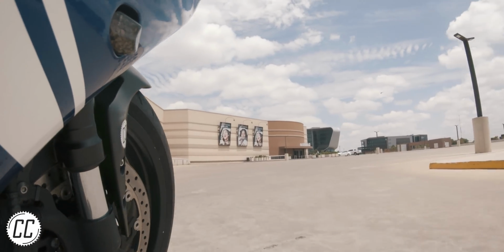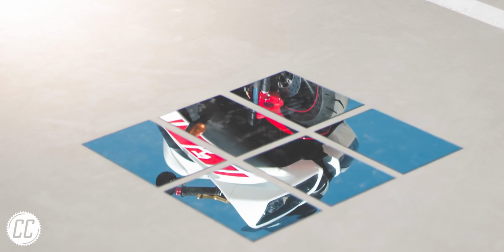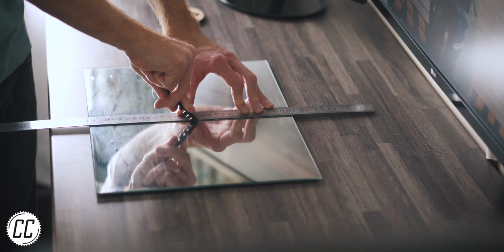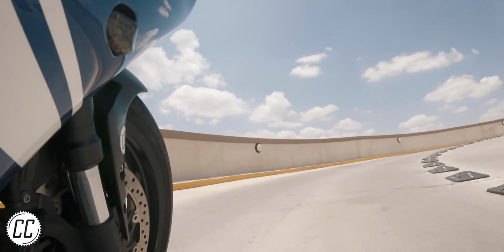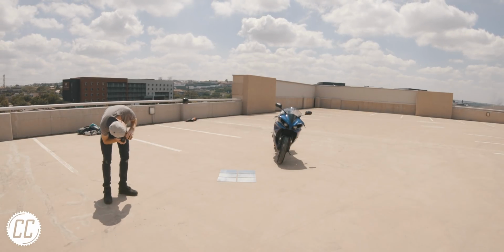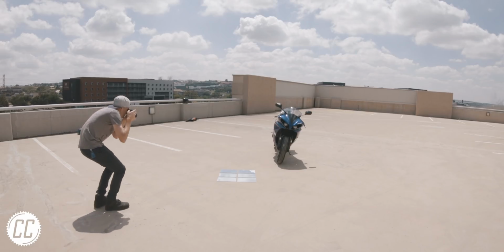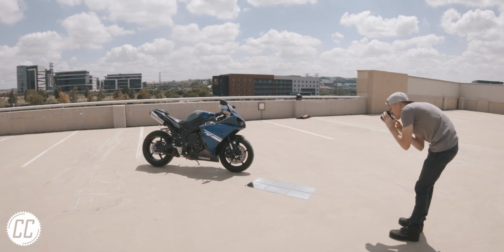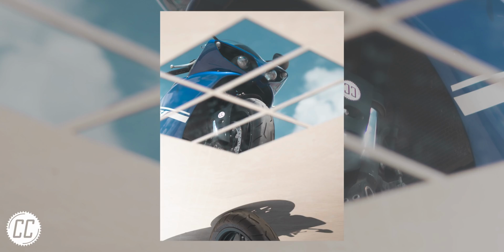Motorcycle Mirror Photography On A Rooftop!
I took the Yamaha R1 out on an adventure to a rooftop parking lot with 6 dangerous mirrors in an attempt to get some photos of my bike and appreciate the R1.

⚙ MY KIT
Main camera
Main Mic
Lapel Mic
Audio recorder

🎵 MUSIC (Please support the artists)
prairie, lead and death - Muciojad